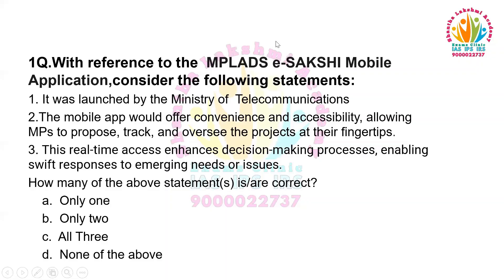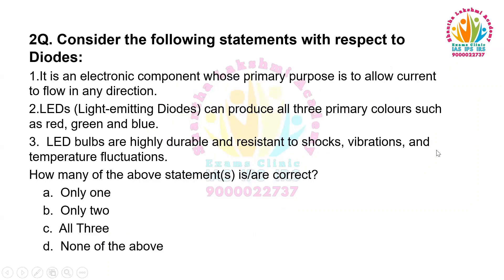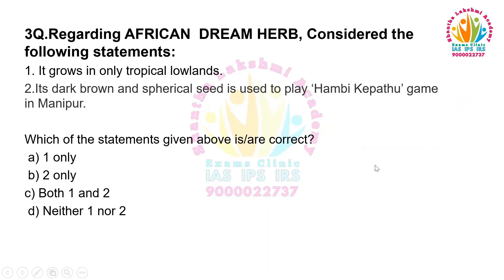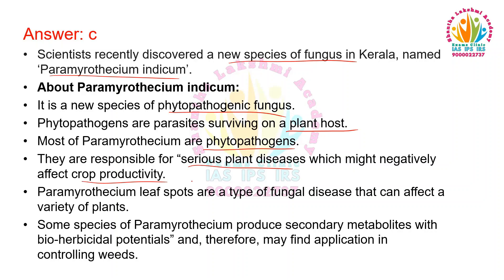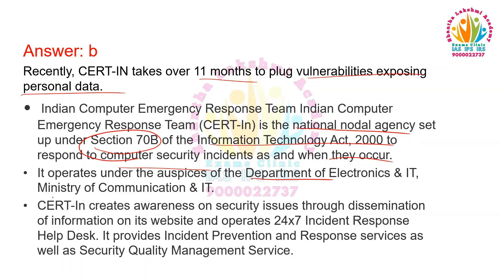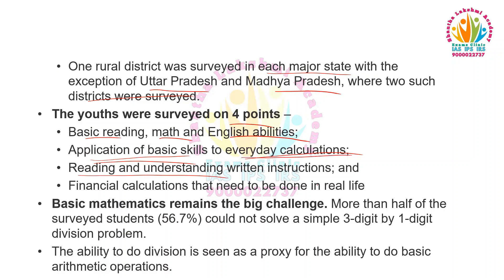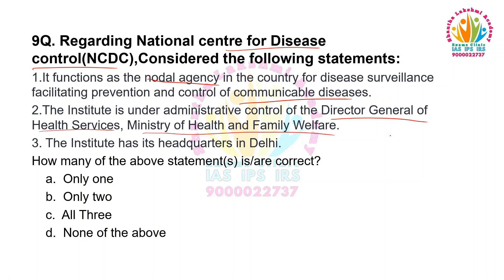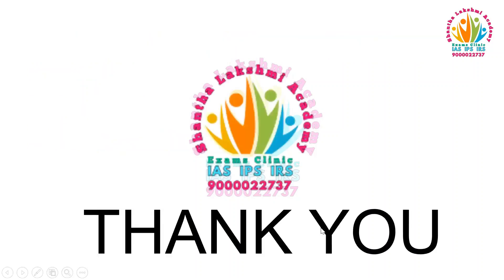prelims chaturya-2024, 17&18-01-2024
If you are not able to Clear UPSC - CSE Prelims , Join in Prelims Personal Guidance by SHANTHA LAKSHMI IAS ACADEMY - Hyderabad- Call : . You can do self evaluations based on our Micro tests and Personal feedbacks. It will help you understanding your mistakes in previous attempts, and you can give the best attempt in the upcoming Preliminary Exam. Don't miss The opportunity.

 What is "IAS-VAJRASTRA"  ?

VAJRASTRA - 2024" is a Holistic Guidance Program(HGP) based on the competence approach which is aimed at mastering the aspirants with key competencies required to ace the UPSC CSE-2024. The main philosophy of "VAJRASTRA (HGP)" is to provide a single schedule that covers both the prelims and mains syllabus in a comprehensive manner, enabling students complete the syllabus section wise and be tested on it from the point of Prelims(Objective-MCQs), Mains (Descriptive) & Interview (Oral Presentation) perspective parallelly.  The mission is planned and executed by Mr. Shri RK Prajapathi ( 4 Times Civils Interviewee) & Smt. Lakshmi Madhavi ( Civils Interviewee) and CSE experienced Experts Team Personally.
- Don't Commit The same Mistakes
- Don't waste your time by random strategies
- Don't follow The Toppers Blindly
- Don't be over confident
- Don't be pessimistic
You can do wonders if you have a mentor
The mentor can change your Path
Here you are going to be guided by the well experienced in civil services examination Old & New Pattern in Telugu & English Medium. So don't miss the opportunity.
- Have a complete awareness before starting your preparation
- Value additions are important to excel in Mains
- Properly evaluated Writing skills boost your marks
- Every Answer is an Opportunity
- Every Attempt is Precious
- Every day is boon to add loads of content and skills

Call to Join : 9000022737, 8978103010

Pls Visit us :
Shantha Lakshmi IAS Mentorship for Personalized Guidance
RTC X Roads, Hyderabad-20